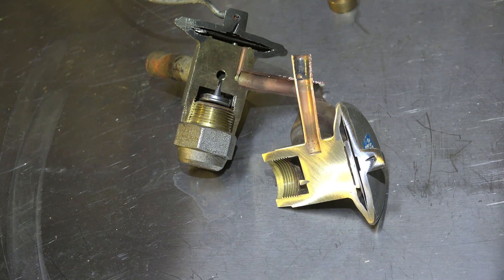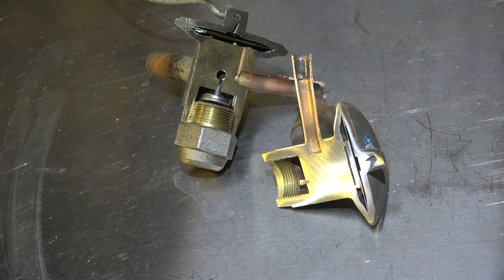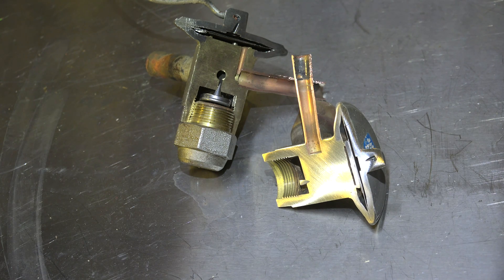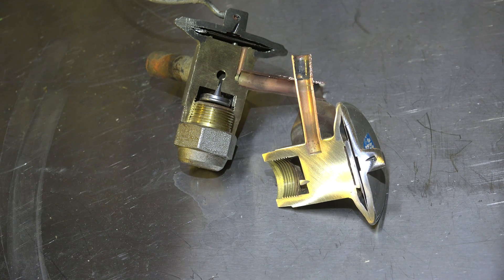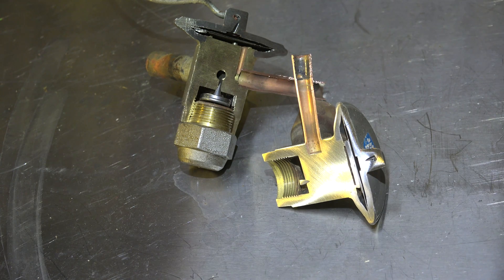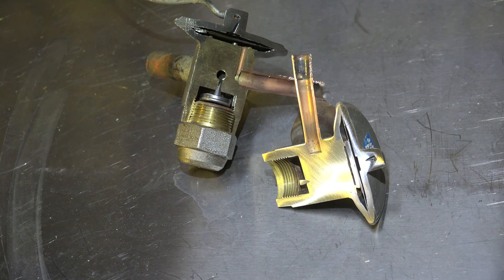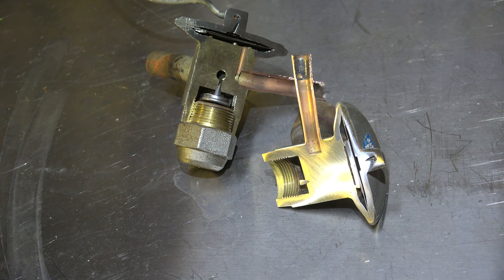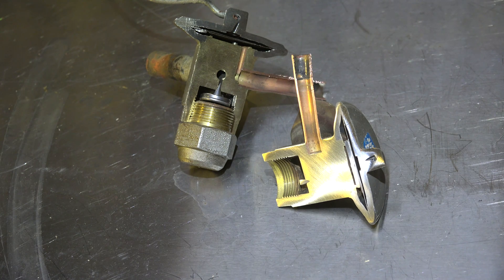What is a non bleed TXV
This one explains the difference between the bleed and the non bleed TXV.  This video is part of the heating and cooling series of training videos made to accompany my websites to pass on what I have learned in many years of service and repair. If you have suggestions or comments they are welcome.